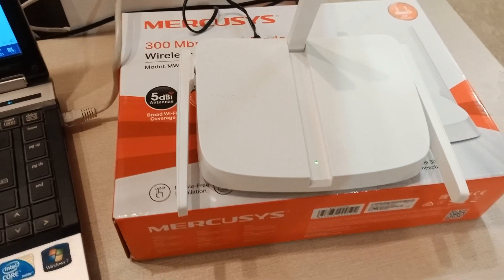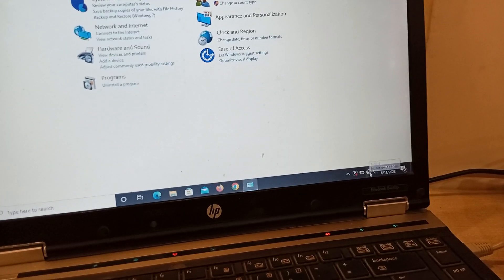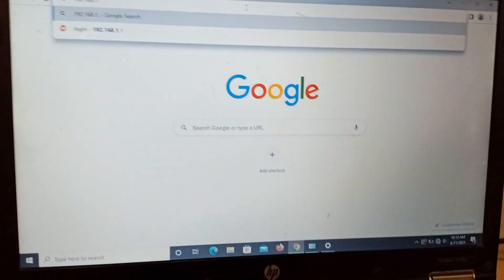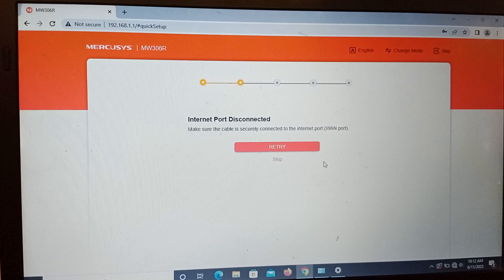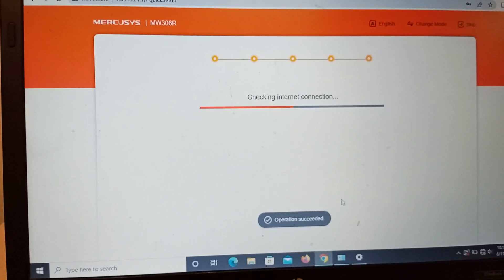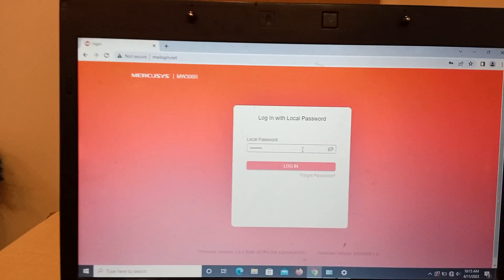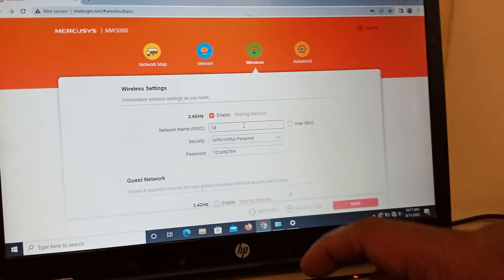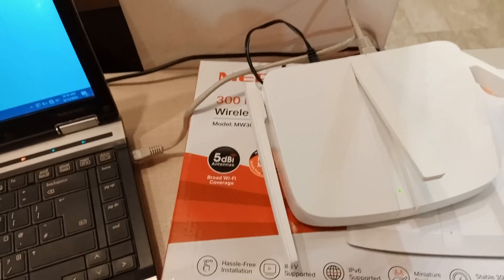How to setup mercusys router MW306R MW330hp | How to configure mercusys router access point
How to setup Mercusys MW330hp router
How to setup Mercusys MW306R Router
How to setup mercusys router
How to setup router
How to configure mercusys router